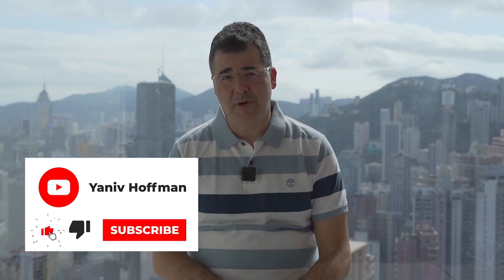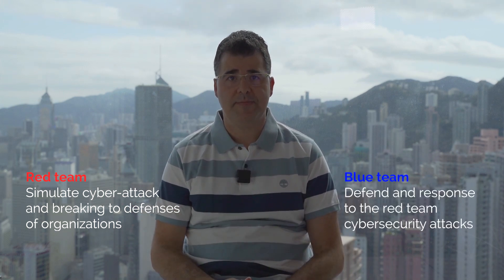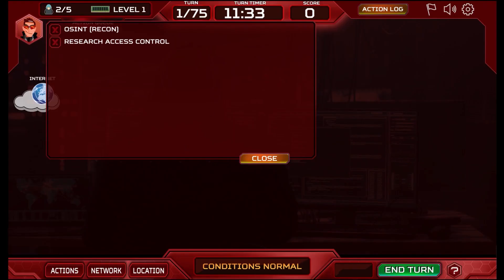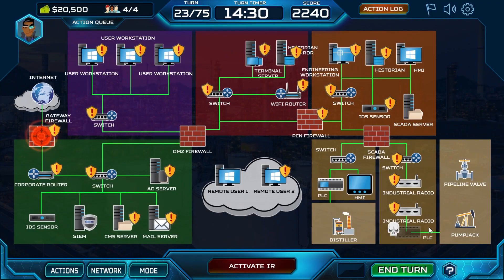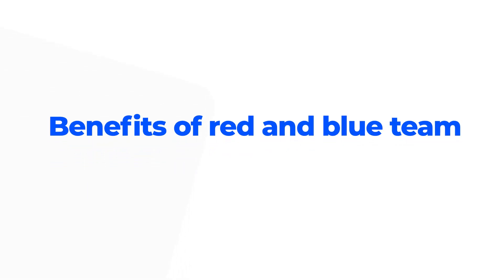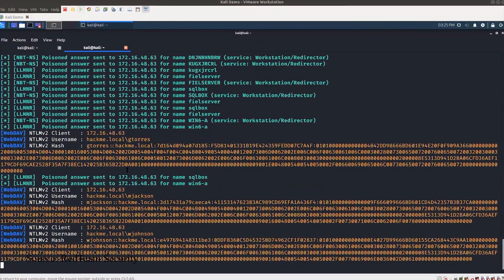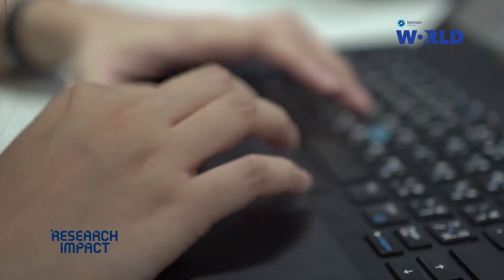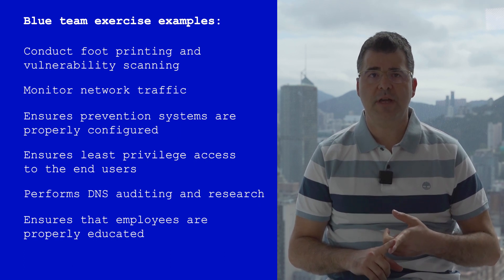cybersecurity red team vs blue team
Red and blue teams are more than just Halo references and army techniques. In fact, these teams play an important role in defending against advanced cyber attacks that threaten business communications, sensitive client data, or trade secrets.

ThreatGen®  is a Cybersecurity Gamification Platform that provides
* A more practical and effective way to learn cybersecurity.
* Game-based cybersecurity simulations against active adversaries.
* Created by world-renowned cybersecurity professionals.
* Maximize the value of your cybersecurity education and training.
*Manage your human-based risk more effectively.
* Make your IR tabletop exercises immersive, interactive, and fun

Chapters:
0:00 - 0:22 Opening
0:23 - 0:39 Introduction Video
0:40 - 2:12 Definition of Red and Blue teams
2:13 - 3:36 What is a red team goals and objectives?
3:37 - 4:25 How does red team works?
4:26 - 5:23 What is blue team goals and objectives?
5:24 - 6:21 How does Blue team works?
6:22 - 9:38 Benefits of Red & Blue teams ?
9:39 - 11:48 Scenario examples
11:49 - 13:56 Exercise
13:57 - 15:26 What is a purple team? and why orgs need it as well?
15:27 - 16:19 Summary

1. OSINT - Open Intelligence tools

Yaniv Hoffman